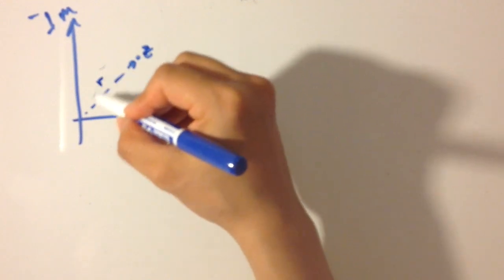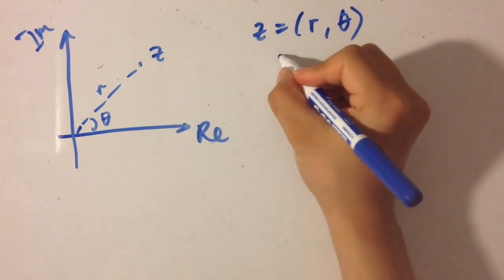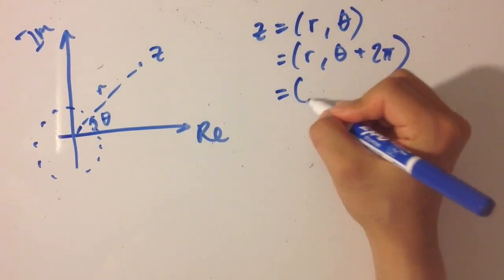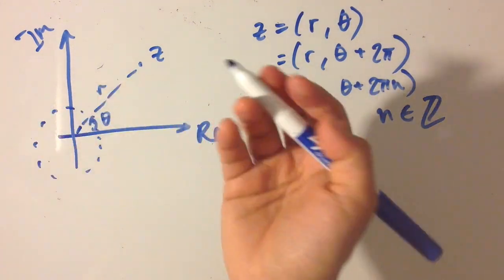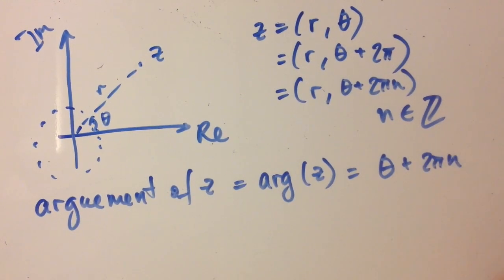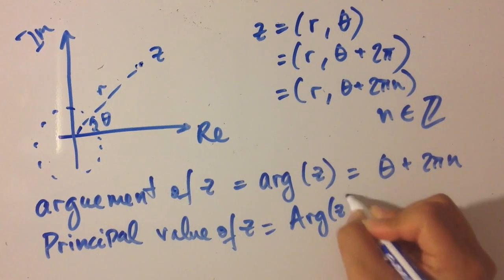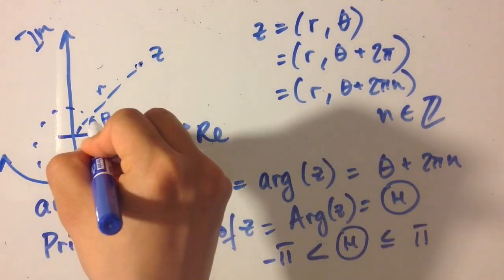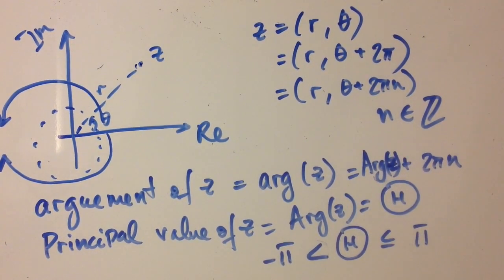Argument and Principal Argument of Complex Numbers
What is argument of a Complex Numbers? What is a Principal Argument of a Complex number? Here I introduce these two definitions, and talk about complex numbers in polar coordinates.